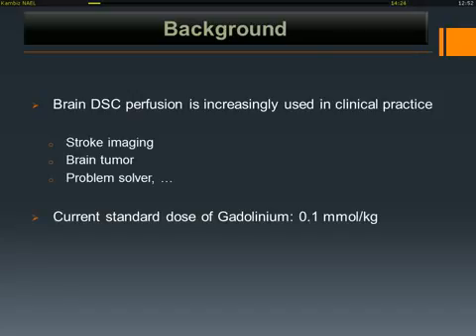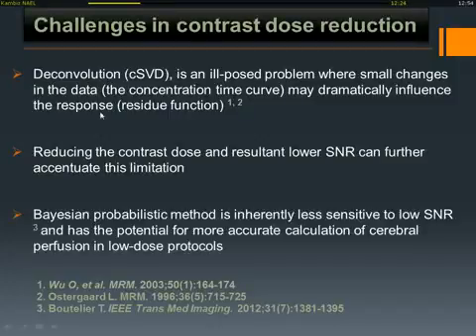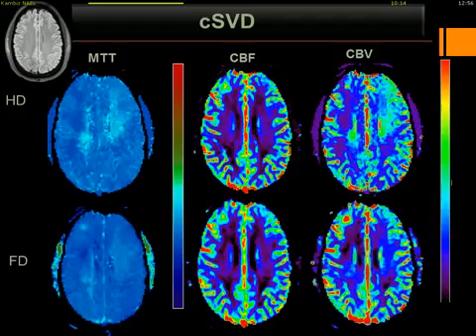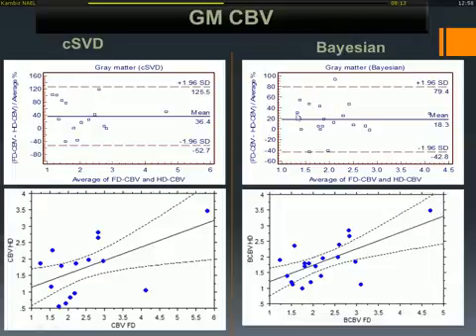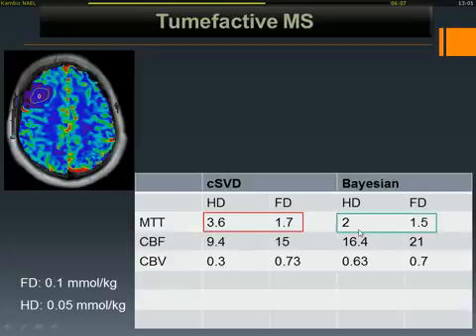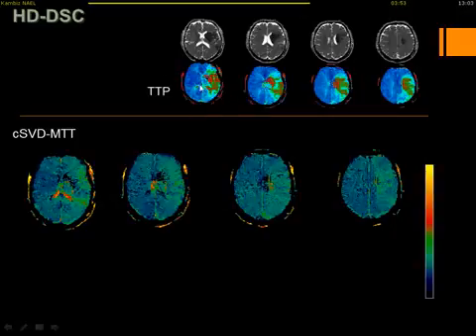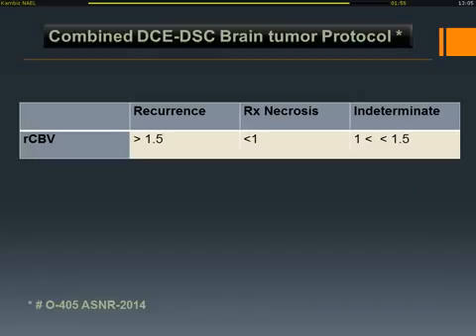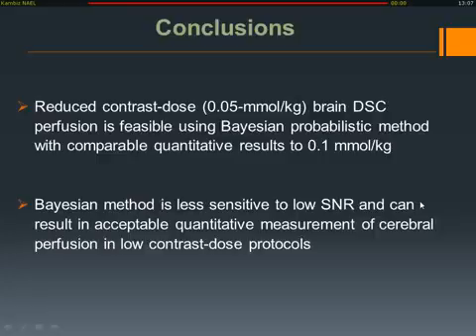Reduced contrast dose cerebral MR perfusion Dr Kambiz Nael